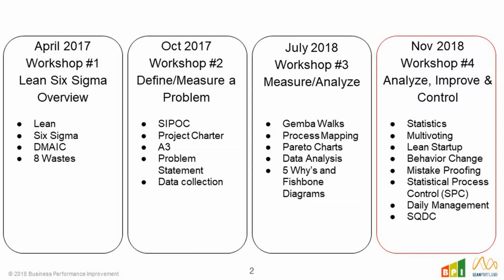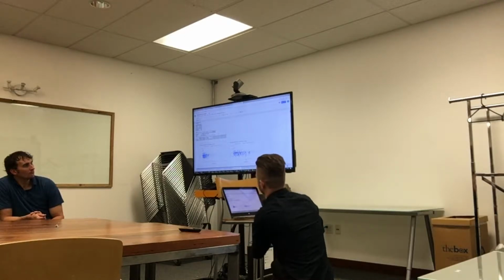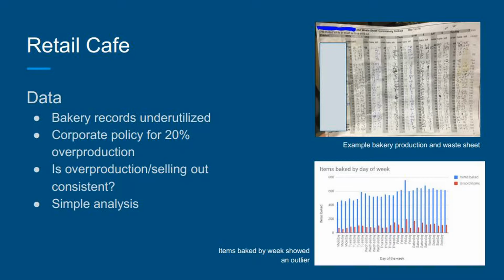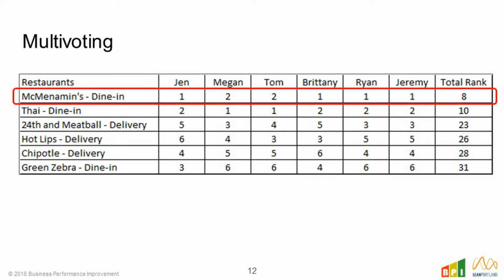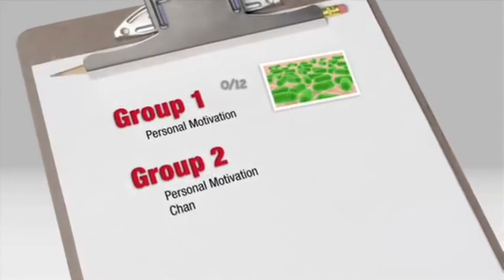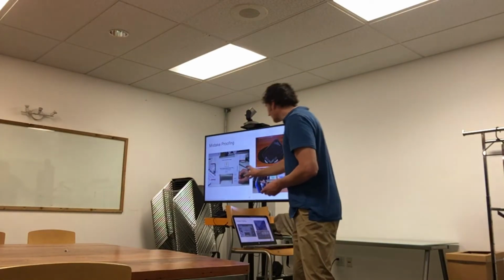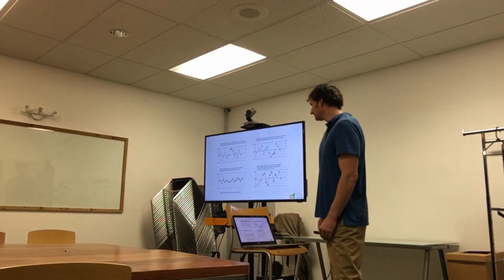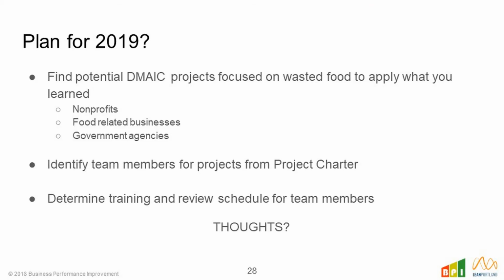Reducing Wasted Food Using Lean and Six Sigma Workshop #4 at Hatch Labs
This is part 4 of a 4 part workshop series on applying Lean and Six Sigma techniques to reducing wasted food in the Portland metro region. Links to previous workshops below.

The workshop was held on Nov 30th, 2018 from 1:30 – 4:00 PM at Hatch Innovation Labs in Portland, Oregon.

Agenda

Review previous workshops

Analyze Tools
- Statistical Analysis

Case Studies from recent DEQ project with Reed Brodersen

Improve
- Multivoting
- Lean Startup
- Behavior Change
- Mistake Proofing

Control
- Statistical Process Control (SPC)
- Daily Management
- SQDC

Workshop Recap

Previous workshops (#1 and #2 and #3) can be watched below. This is recommended before watching this video.